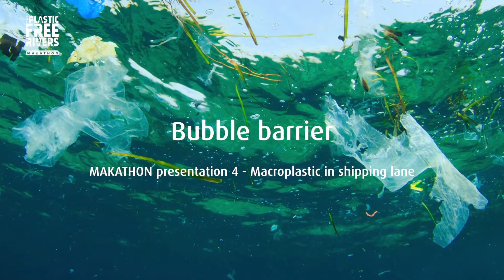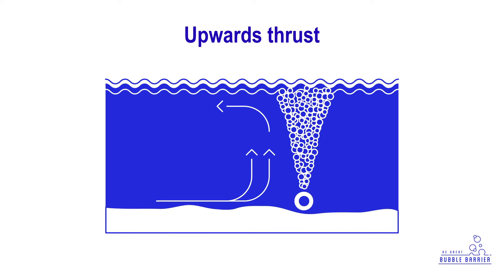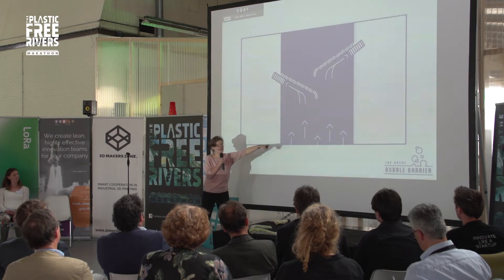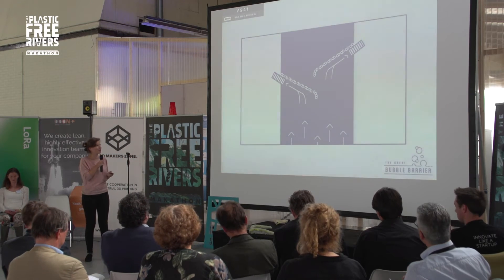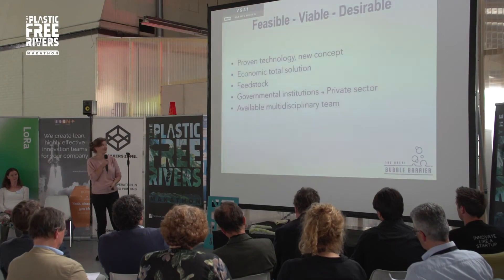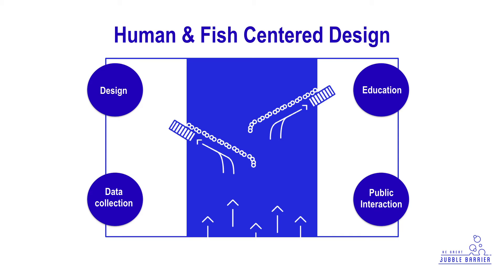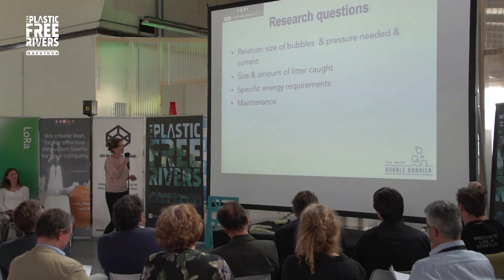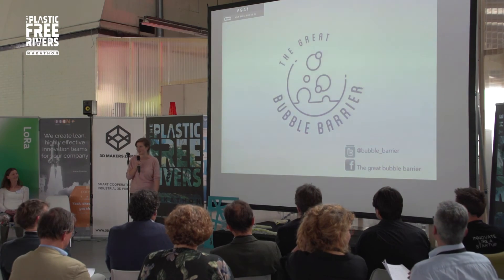Bubble Barrier - Pitch - Plastic Free Rivers Makathon 2016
The pitch of Bubble Barrier - Plastic Free Rivers Makathon 2016 in 3D Makers Zone in Haarlem